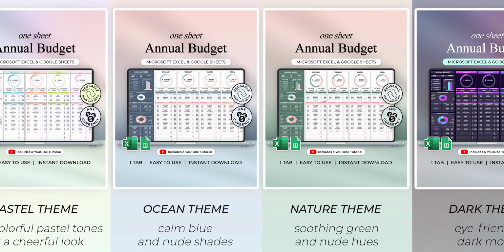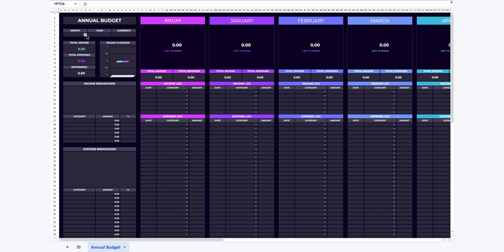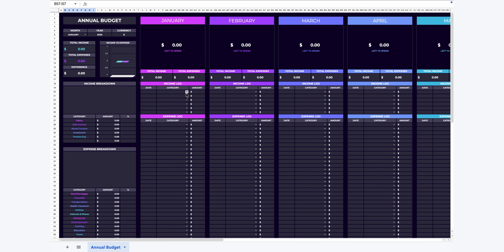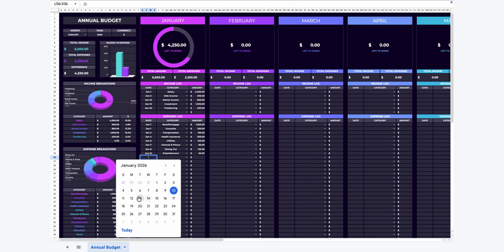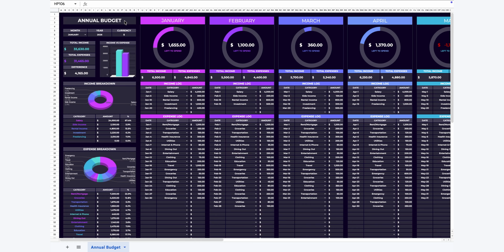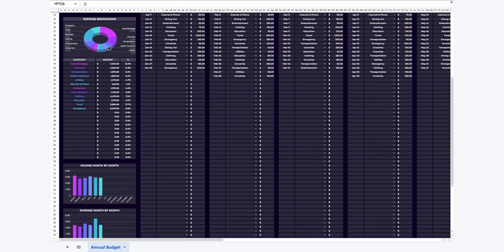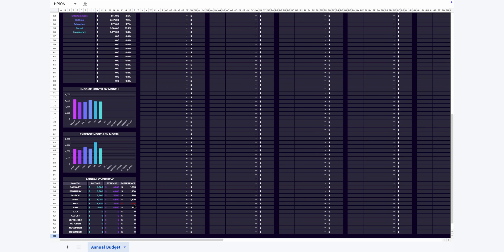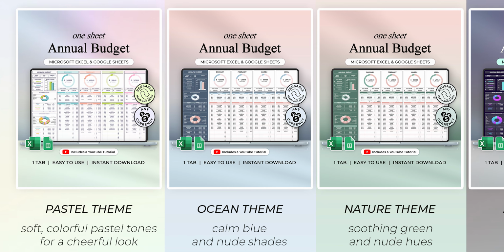One-Sheet Annual Budget, Excel and Google Sheets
Discover it now on Etsy!
🔗 Pastel Theme
🔗 Ocean Theme
🔗 Nature Theme
🔗 Dark Theme